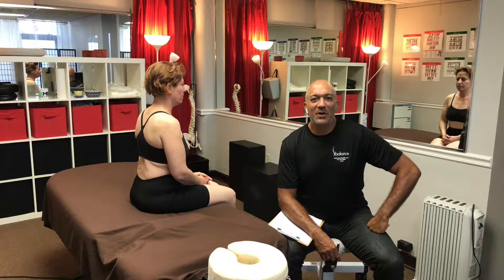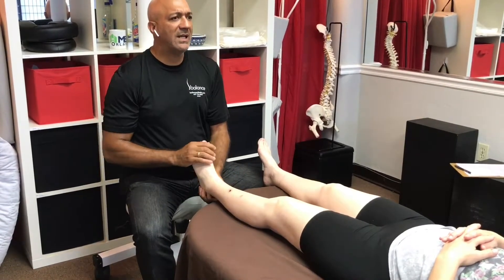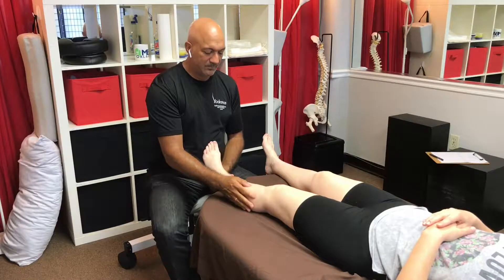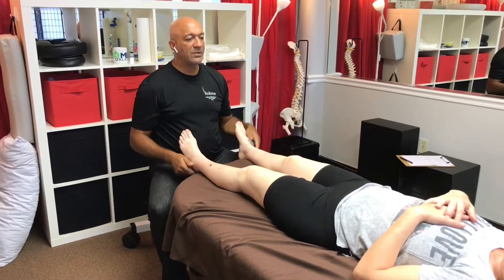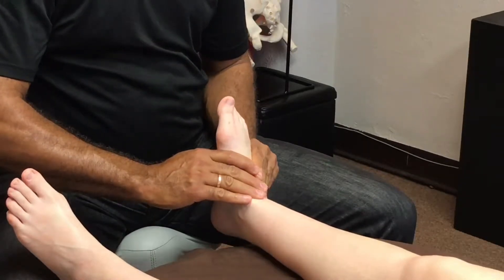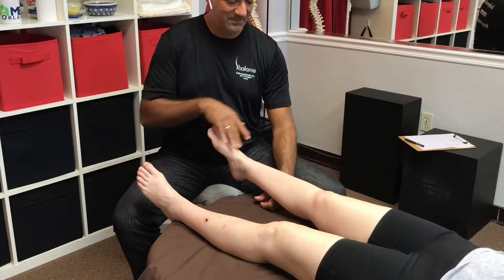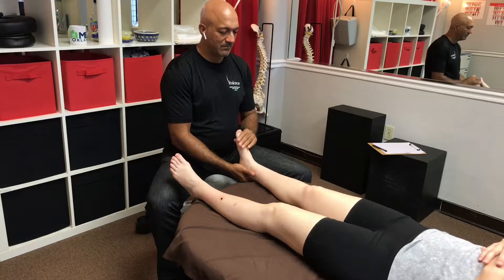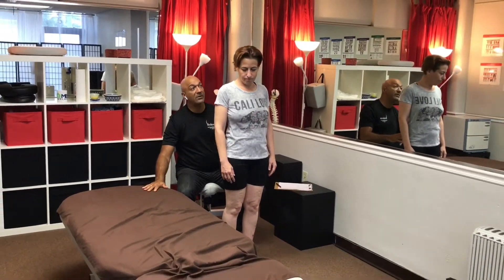#8 Full Sessions Rolfing Ten Series with Arthur Gillespie #8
Sessions 8 and 9 are determined by the Rolfer based on the individual’s progress in previous sessions. Any additional work needed in previous areas will be addressed in these sessions. In these sessions we also focus more on coordination and integrating all the changes that have been achieved so far.

If you're interested in Rolfing®, use these videos to get a clear impression of what a Certified Rolfer™ actually does. Arthur Gillespie demonstrates the whole series of treatments that are called "The Ten Series", a process to integrate the whole human structure with the field of gravity, using hands-on bodywork and client education. The goal is a permanent change towards graceful, effortless posture and movement.
Clients who went through a Ten Series often describe that it changed their whole lives for the better, permanently, with results still improving without further treatments. The method and name go back to Dr. Ida Rolf, 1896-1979. Rights are owned by the Rolf Institute in Boulder, CO, which is the only institution that certifies Rolfers. For information about potential future (2020) Rolfing certification courses in Florida, taught by and certified through faculty of the Rolf Institute, email . (put "I want to be a Rolfer" into the subject line, please.)

Dr. Rolf called her work "Structural Integration", but these words could not be legally protected by service mark, and the nickname "Rolfing" became the brand.
Today, there are a lot of courses in "Structural Integration" that can hardly compared to what Rolfers learn and practice.

As a Certified Advanced Rolfer, but also passionate expert in health and wellness, Lu Mueller-Kaul has made it her mission to educate the public and healthcare professionals about this rewarding, unique career. Lu is working closely with the Rolf Institute to bring more students into the profession, especially in Florida and other southern states of the US.